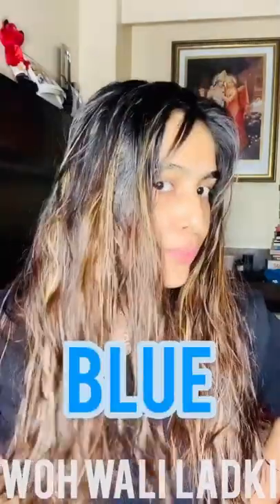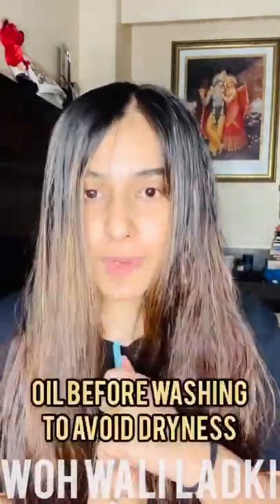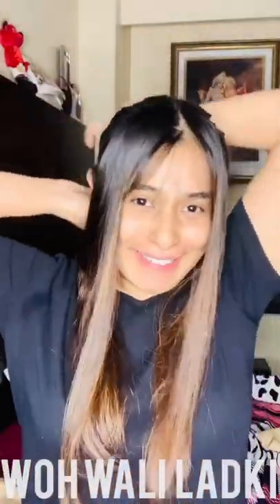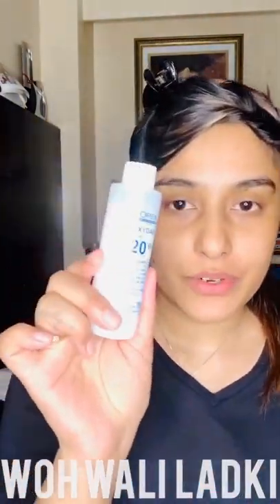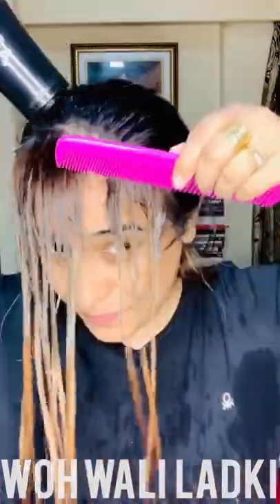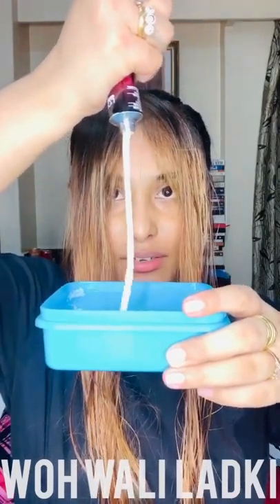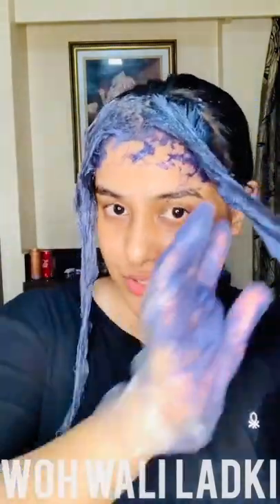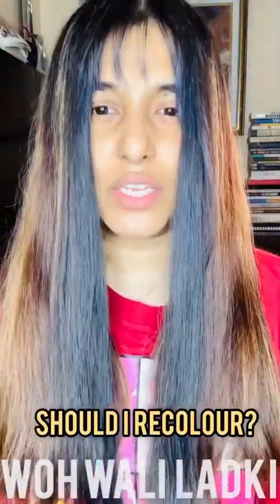Learn With Expert S1:E36 | Coloured my Hair BLUE 😱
Episode No 36: Coloured my Hair BLUE at home in Lockdown😋

Repost
video source from Instagram -